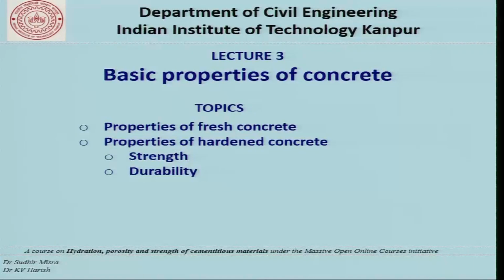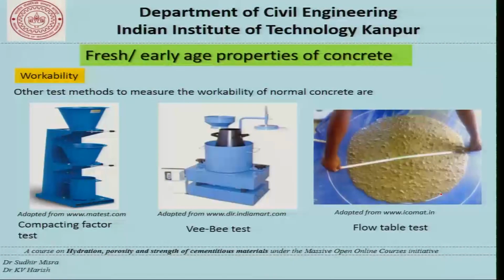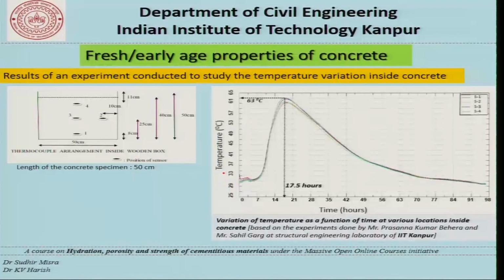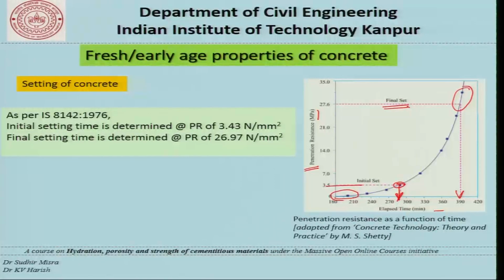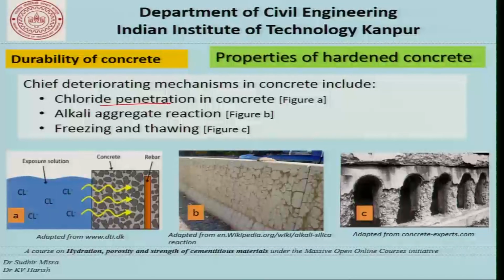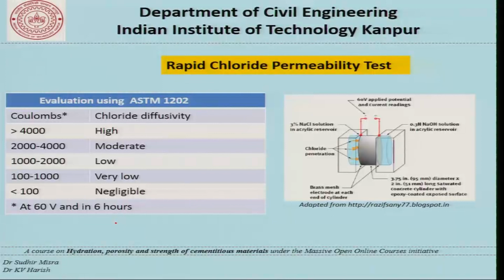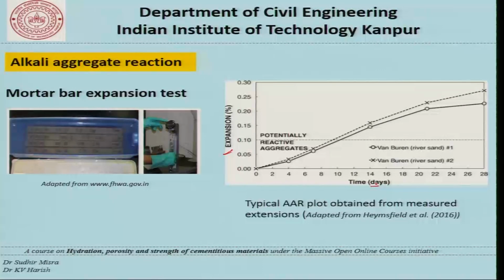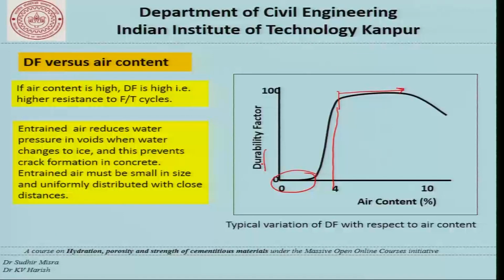Basic Properties of Concrete